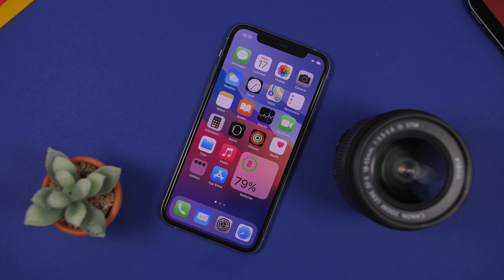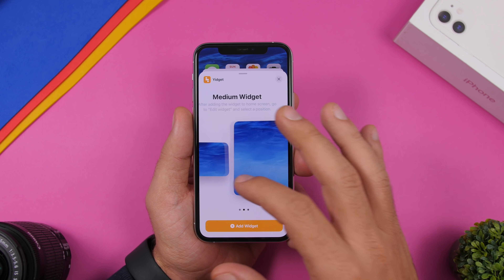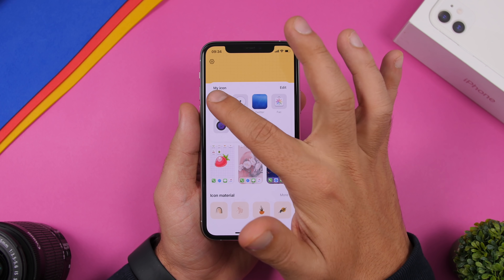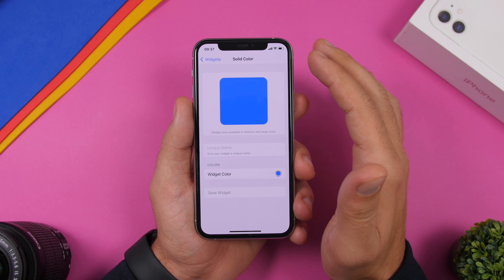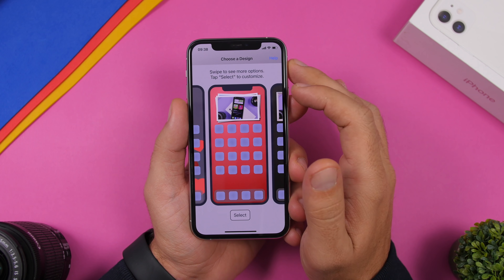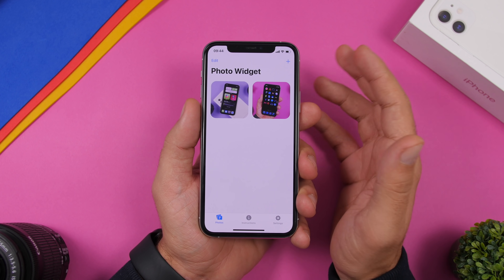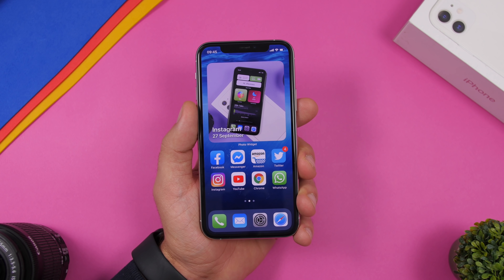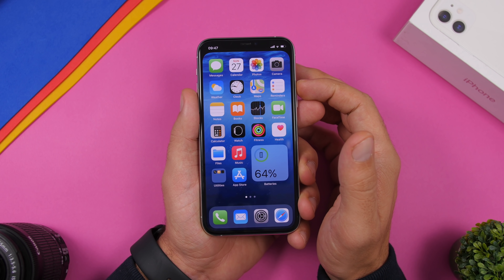iOS 14 Home Screen SETUP - Best Apps To Use !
iOS 14 home screen setup and customization apps, best iOS 14 home screen setup and customization options, using apps.

Create iOS 14 home screen setup and customize iOS 14 easily by using these apps. With iOS 14 you can create home screen setups and customize like never before and these apps will make it easier.